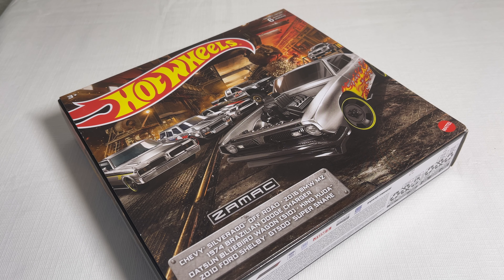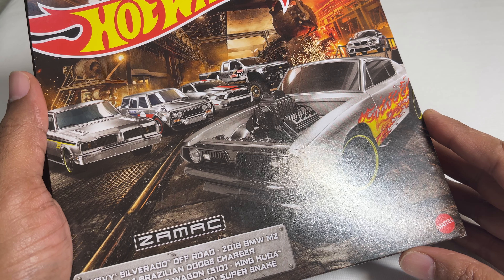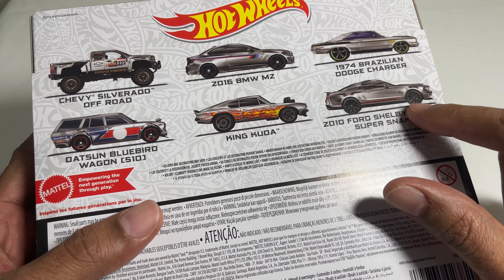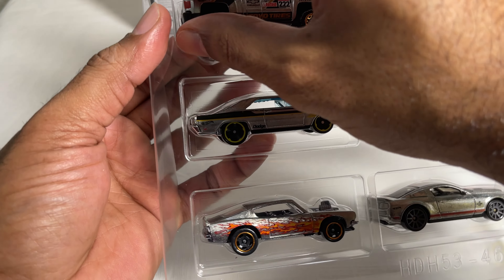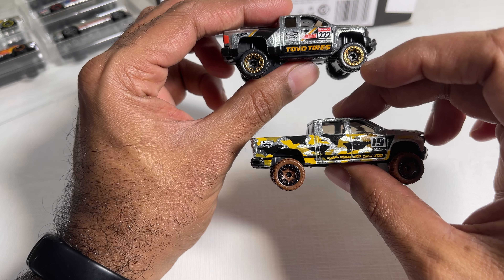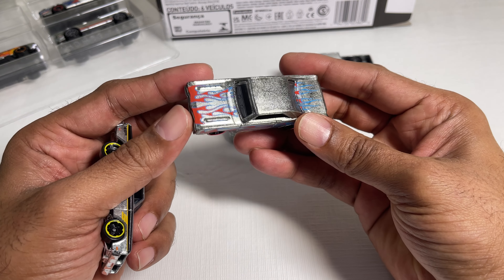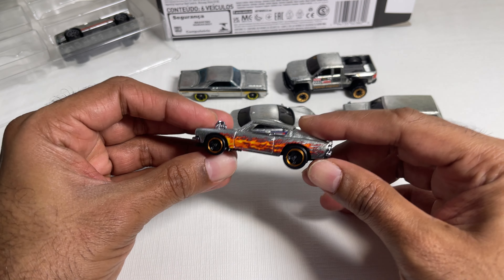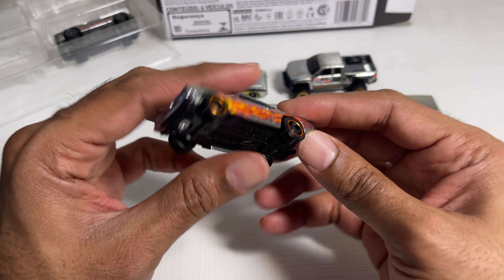Lets check out some diecast - EP 6 - ZAMAC 6 Pack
For all the zamac lovers out there, here is a review of the 6 pack containing Zamacs, released last year, thats 2023.

This set contains the following 6 castings
1) Chevy Silverado Off Road
2) 2016 BMW M2
3) 1974 Brazilian Dodge Charger
4) Datsun Bluebird Wagon 510
5) King Kuda
6) 2010 Ford Shelby GT500 Super Snake

Rock on and Stay Awesome!!!